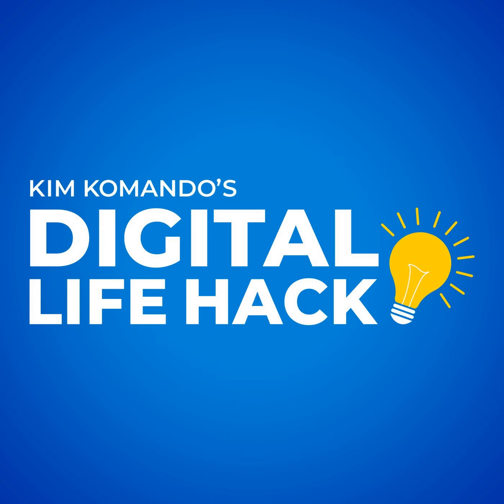This rental car mistake puts your data at risk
Do you connect your smartphone to rental cars? Listen to this one-minute podcast for a few consequences you didn't know about.